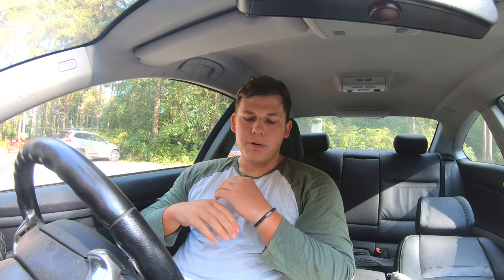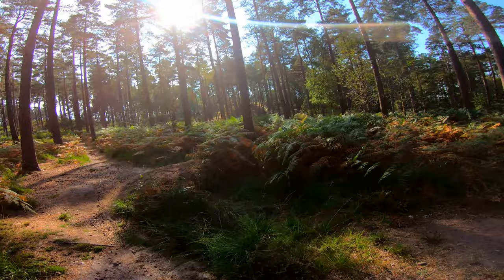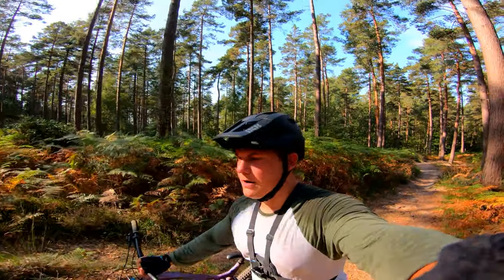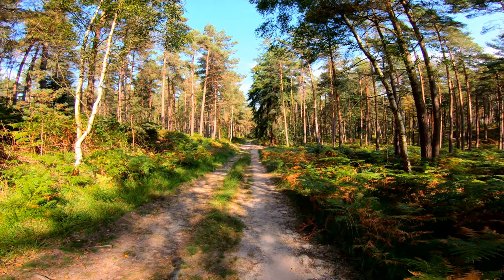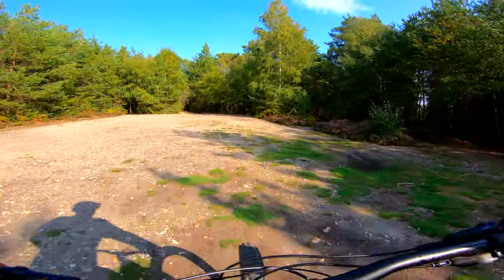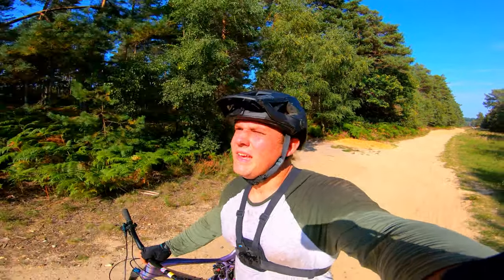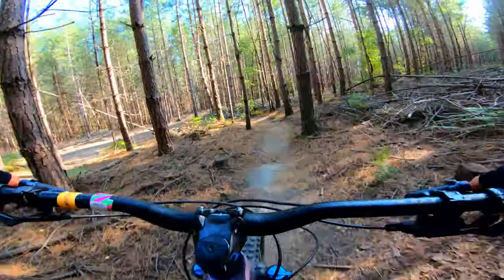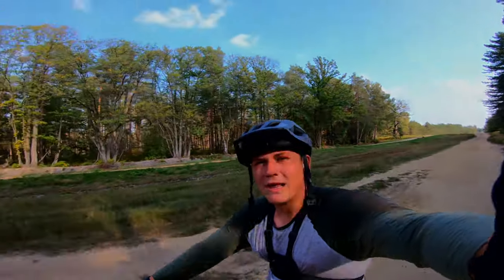Riding & Crashing on Some Of Swinley Forest's "UNOFFICIAL" MTB Trails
Hey guys and today you join me down at Swinley Forest where i ride some of the unofficial mtb trails. i also had a pretty bad crash on babymaker luckily i came away from it unhurt. ive been crashing a lot lately! still if your not crashing your not trying hard enough haha.. or you just bad.. haha. today i show you where some of the drops which are close to red trail 15. there is a lot of unofficial trails at Swinley which are no secret, you will see a few of the unofficial mtb trails as the video progresses.

GEAR: GoPro Hero 7 black shot in 4k 30fps superview.
BIKE: 2020 Vitus Sommet CRS
LOCATION: Swinley Forrest.

Matt Howse.